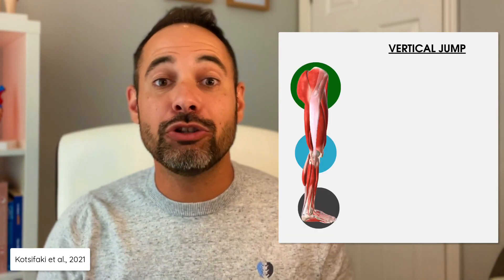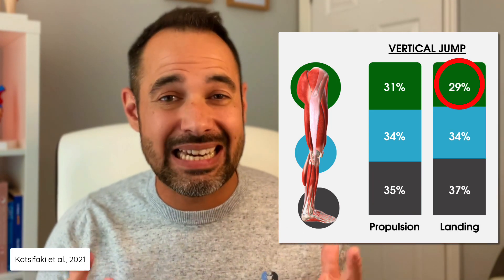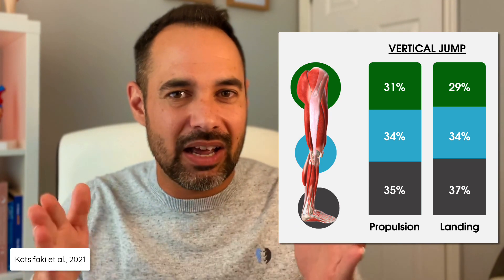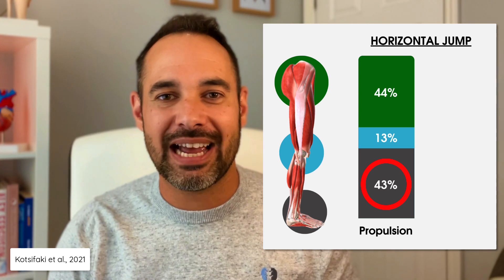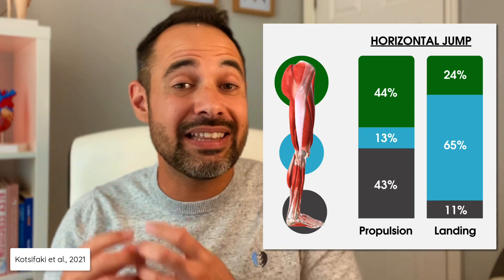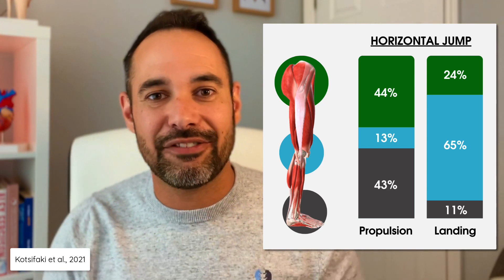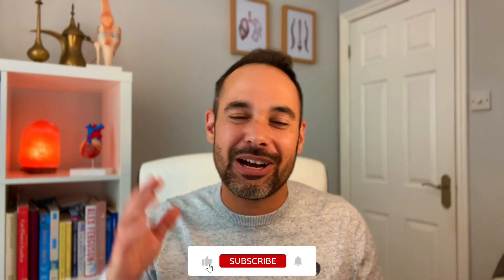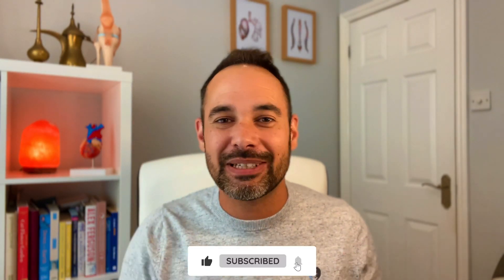ACL Return to Sport: Horizontal vs. Vertical Jump Test | Expert Physio Reviews Latest Evidence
In this tutorial, we review the latest evidence to determine which test is better: Horizontal Jump Test versus Vertical Jump Test, in determining when a patient can return to sport following ACL reconstruction.